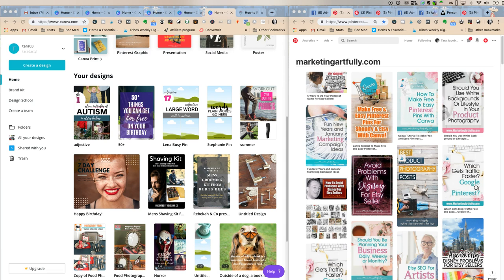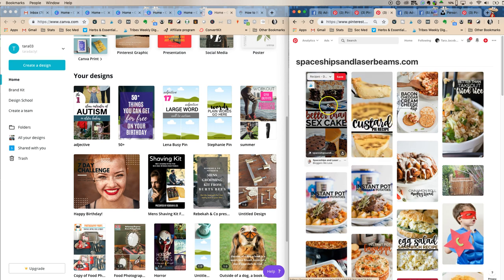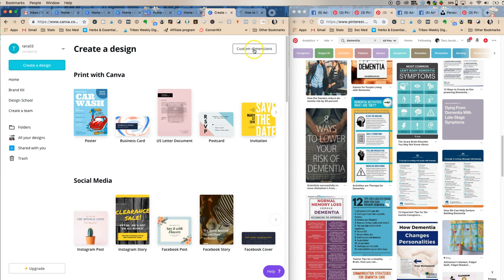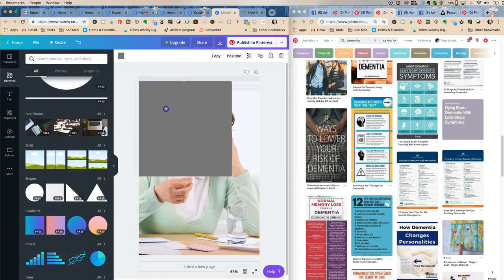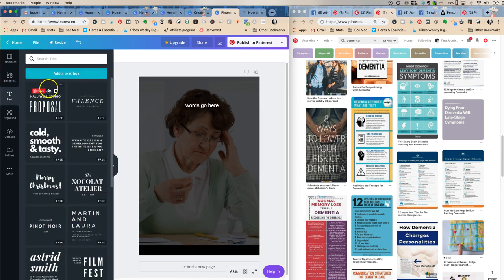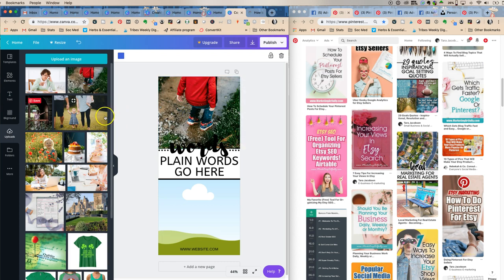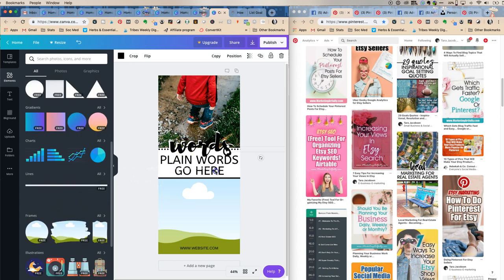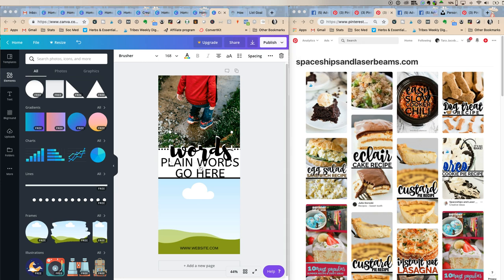How To Copy Popular Pins Using Canva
Coming up with ideas for new Pinterest pin designs is hard! Here are some tips and ideas for how to brainstorm new template designs.